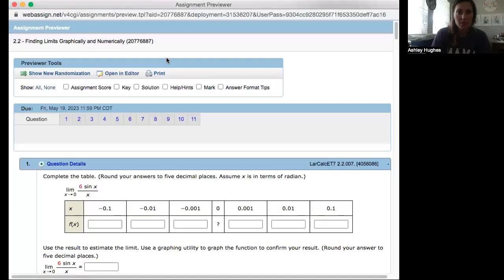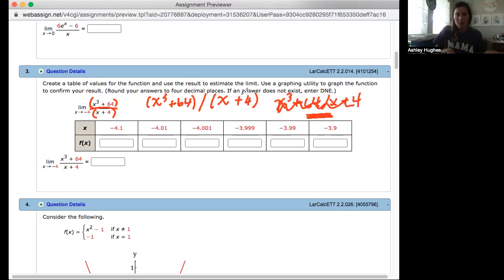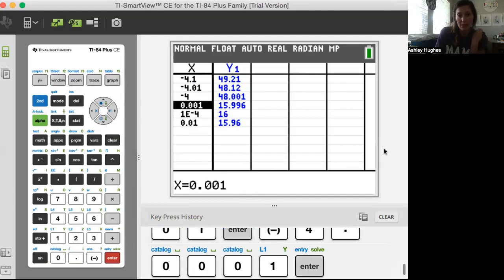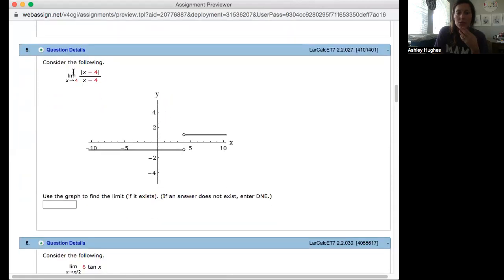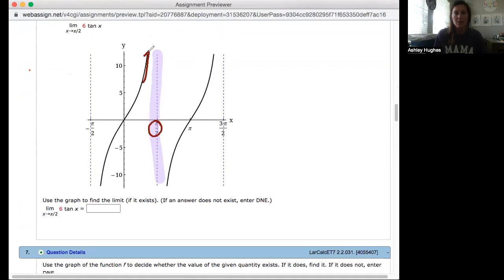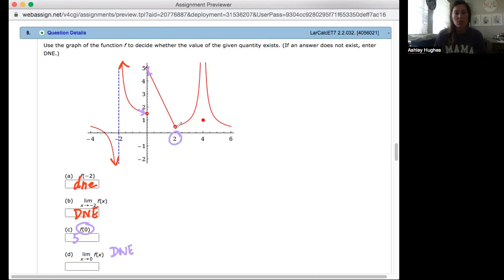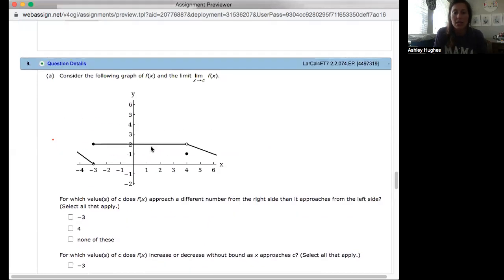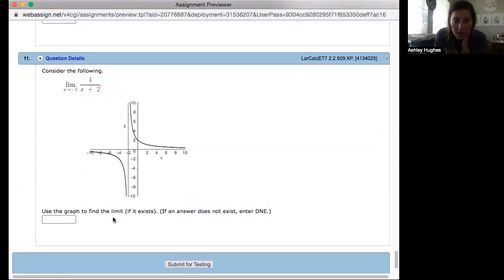Limits Graphically and Numerically: Sec2.2 Assignment Help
Here are some of the problems demoed from Assignment 2.2